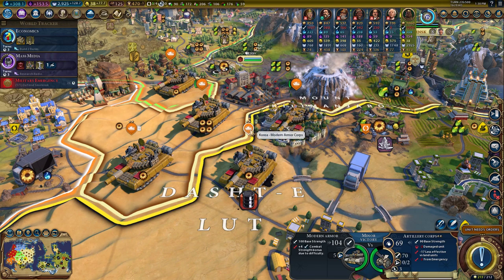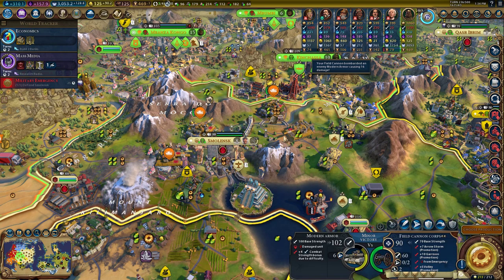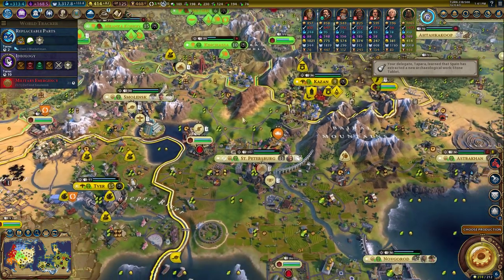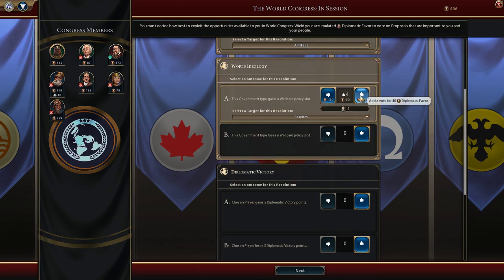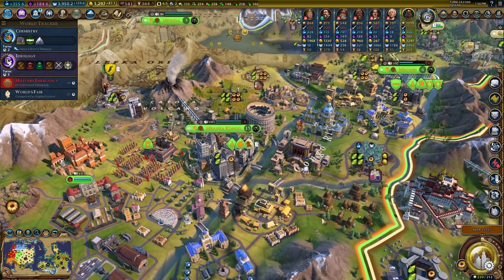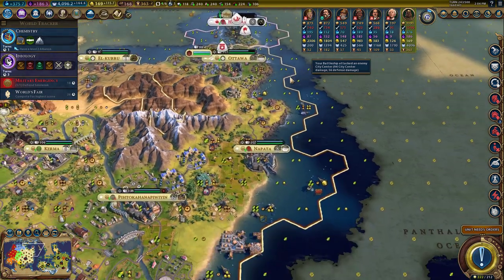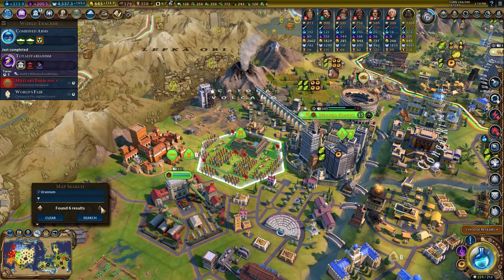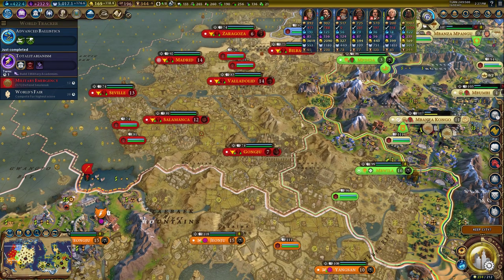This could be an issue... Civ 6 Deity Nubia - Part 8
In this new series, we take advantage of Nubia's unique archer: the pitati. This archer has an improved range strength and, more importantly, additional movement. Let us play through this crowded terra map, as Nubia.

Game parameters:
Deity, standard speed, standard map size, disasters: 2, terra map

Mods:
Immersive dialogue
Colorized historic moments
Real great people